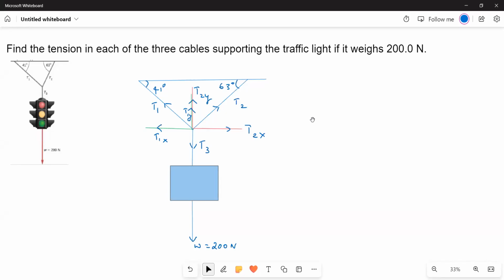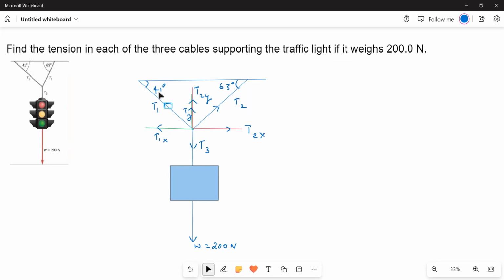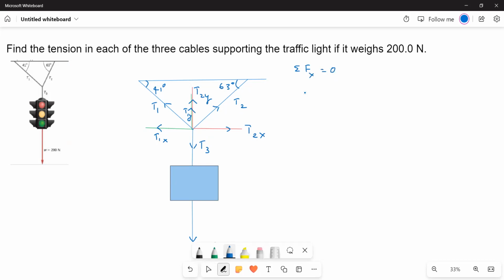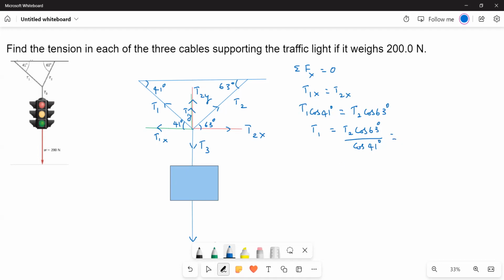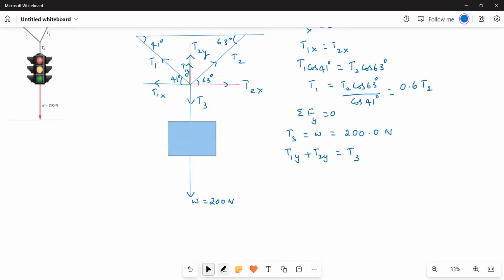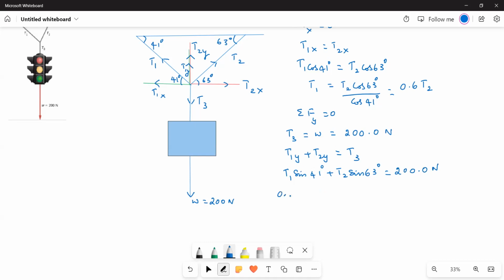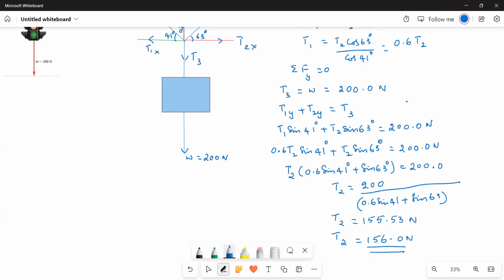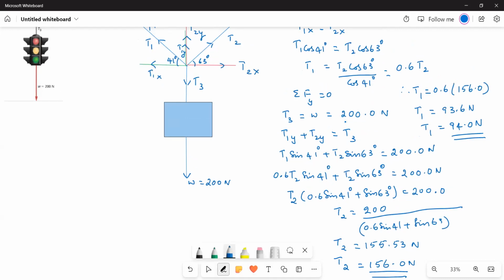Numerical problem based on application of Newton's laws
Find the tension in each of the three cables supporting the traffic light if it weighs 200.0N @physicsoffshore